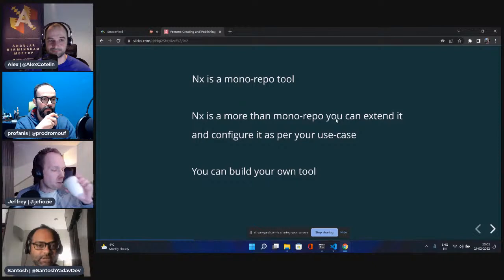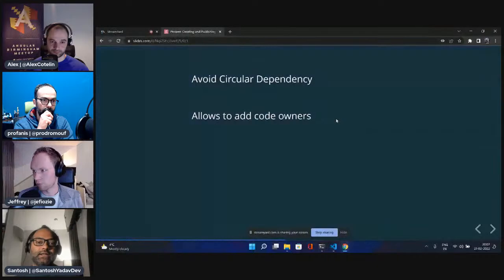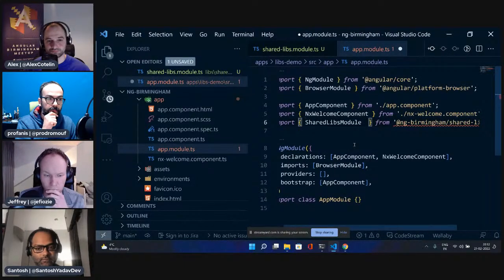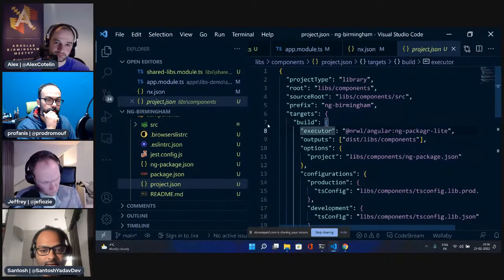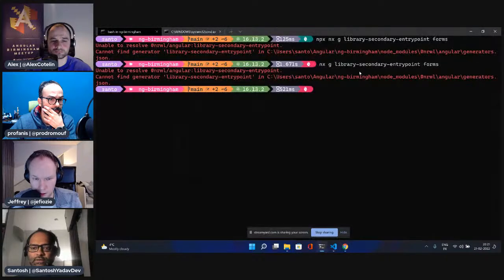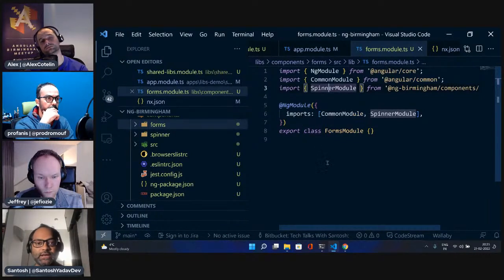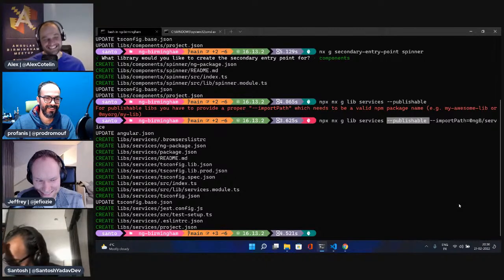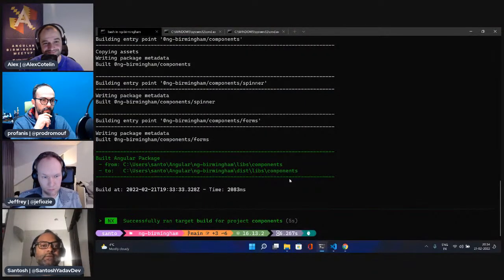Creating and Publishing Angular libraries with Nx | Santosh Yadav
Nx devTools allows us to create and publish angular libraries with ease, we will learn how you can create different types of libraries with Nx and consume and publish them.

Santosh is a GDE for Angular, GitHub Star, and an Auth0 Ambassador, he loves contributing to Angular and NgRx. He works as a software consultant and is co-founder of This is Learning. He is also the author of the Ngx-Builders package and part of NestJsAddOns core Team. He is also running This is Tech Talks talk show, where he invites the industry experts to discuss different technologies.